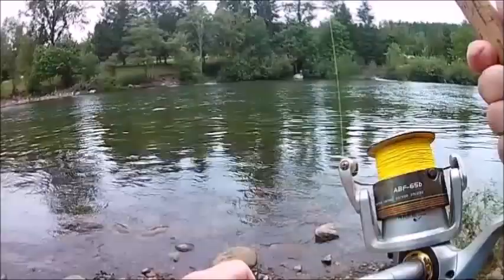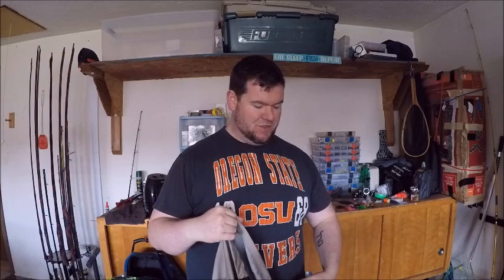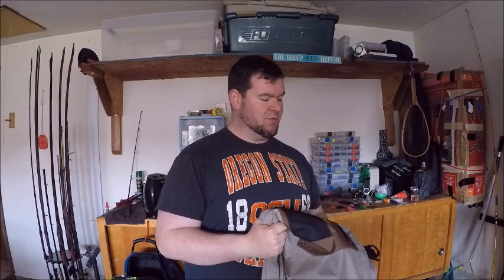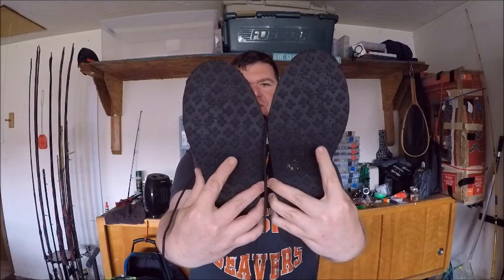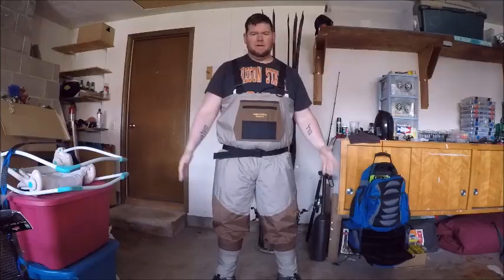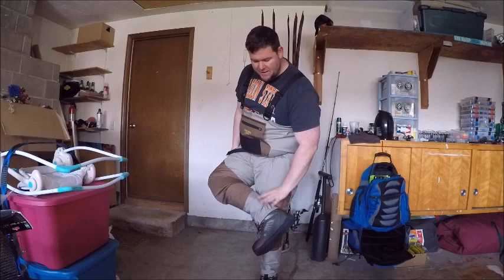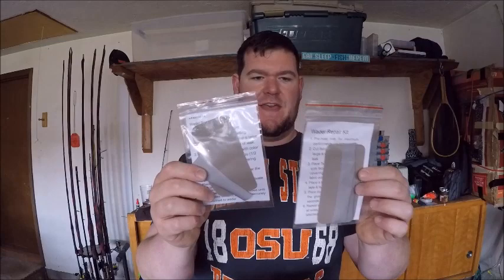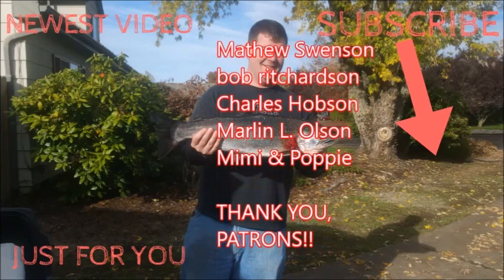Caddis Deluxe Breathable Waders Review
In this video I review the Caddis Deluxe Breathable Men's Waders.  I demonstrate the mobility a larger man, like myself, and comfort level these waders offer, as well as for the wading boots.  In my opinion, these are the best waders for large men!

Spinning Rods
Shakespeare Micro Series 4'6" Ultralight/Slow
Abu Garcia Silver Max 7'0" Light/Moderate
Daiwa Triforce 7'0" Medium/Moderate
Abu Garcia Vengeance 7'0" Medium Heavy/Fast
Okuma Celilo 8'6' Heavy/Moderate Fast
Fenwick Eagle 10'6" Medium Heavy/Moderate

Spinning Reels
Okuma Alaris 20
Abu Garcia Silver Max 10
Abu Garcia Silver Max 30
Abu Garcia Silver Max 40
Okuma Avenger 45
Pflueger Trion 35

Casting Rods
Fenwick Eagle 7'0" Medium/Fast
Abu Garcia Silver Max 7'0" Medium Heavy/Fast
Dobyn's Fury Series Flippin Stick 7'6" Medium Heavy/Fast
Fenwick Eagle 9'0" Medium Heavy/Moderate

Casting Reels
Abu Garcia Silver Max LP
Lew's Laser MG Speed Spool LSG1SHMG